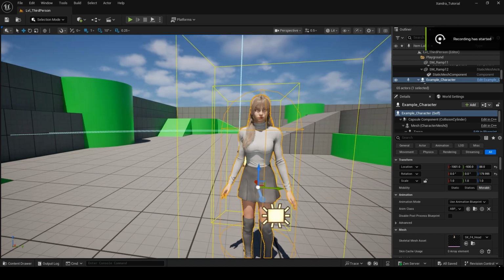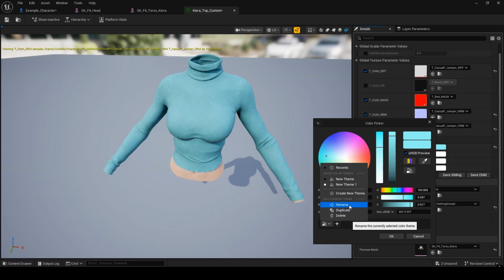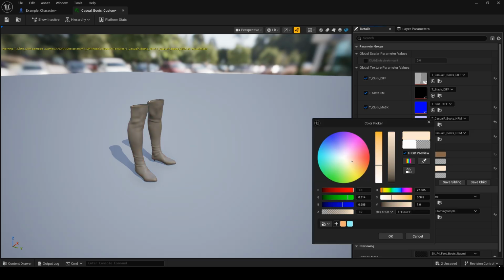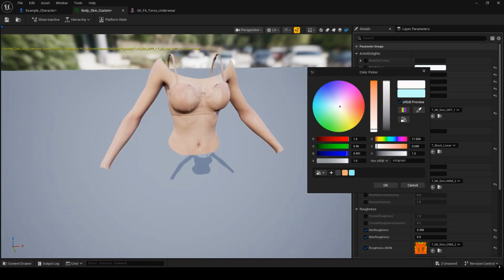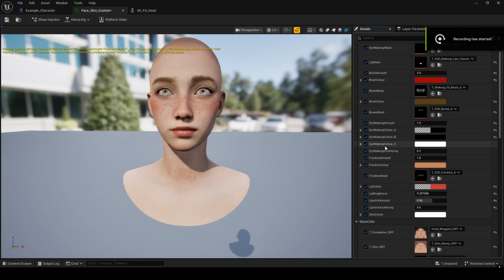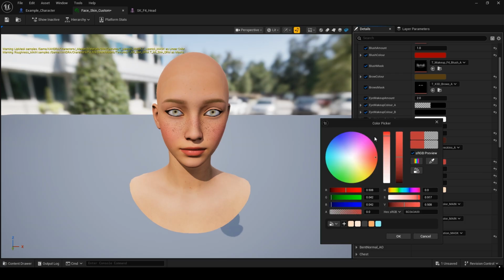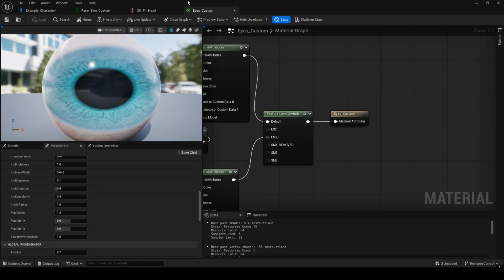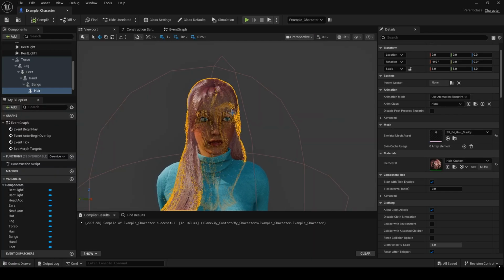Making Renders in UE5 Part 3 (Modifying Materials)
Part 3 of the making renders tutorial.

Customizing clothing and skin materials on our custom character.